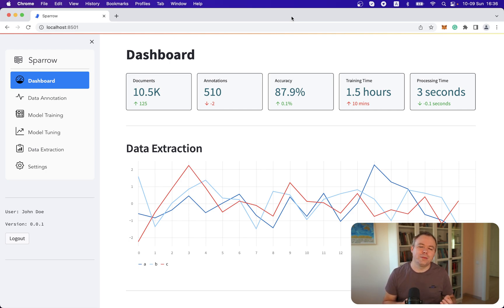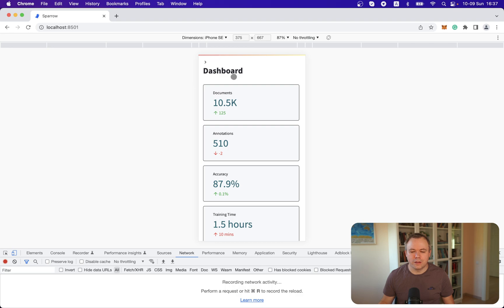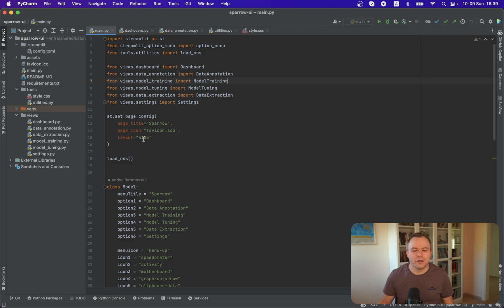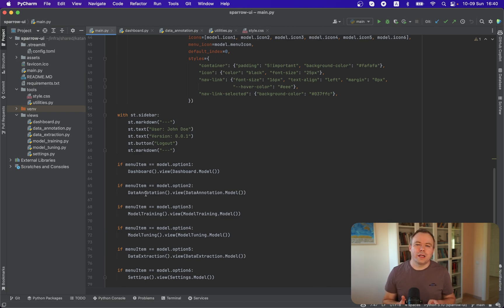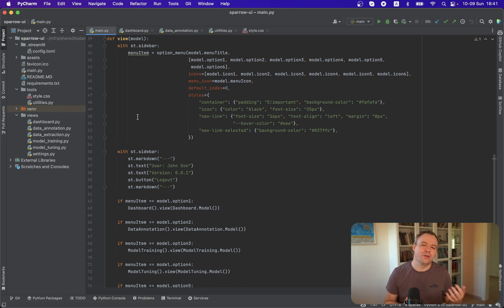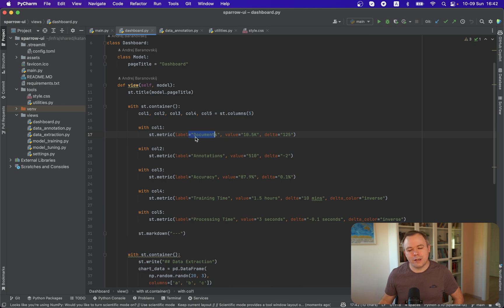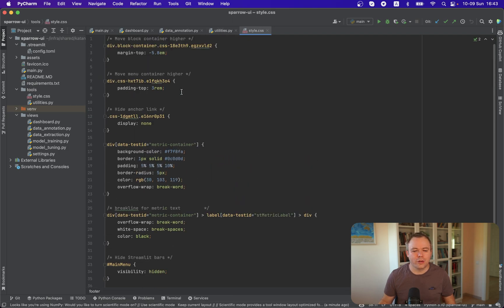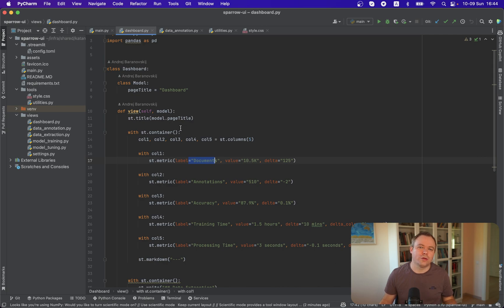Streamlit Python App Setup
I explain my experience setting up the new Streamlit app for development. I share several best practices and hints on how to make application code readable and maintainable. I talk about the development process with Streamlit and why it is a good choice to build UI for new products.

0:00 Intro
0:33 App Example
3:17 Code Structure
6:26 Dashboard
7:39 Utilities
7:52 CSS Adjustments
8:37 Summary